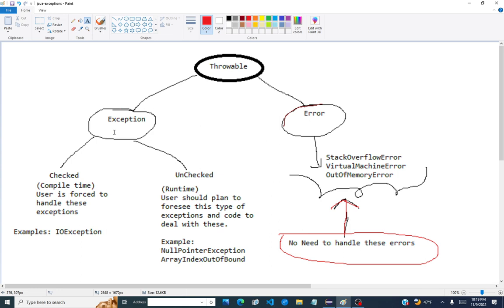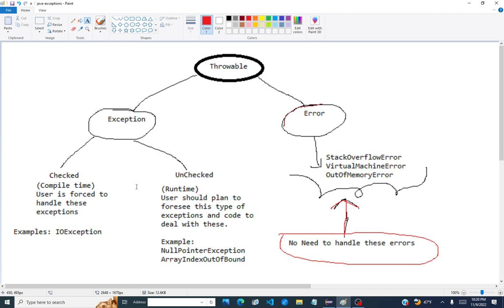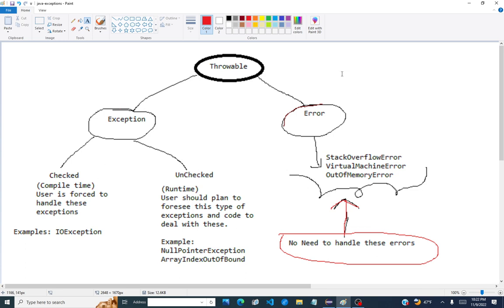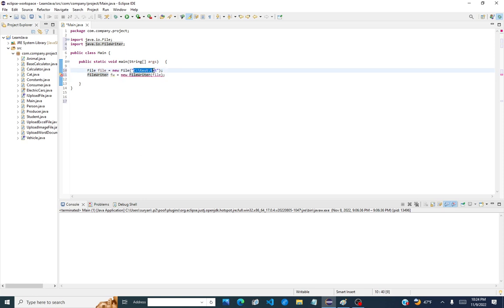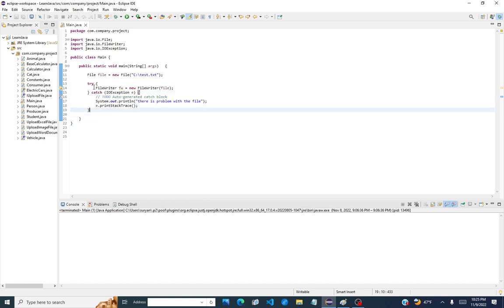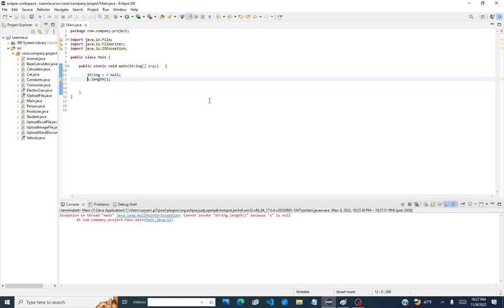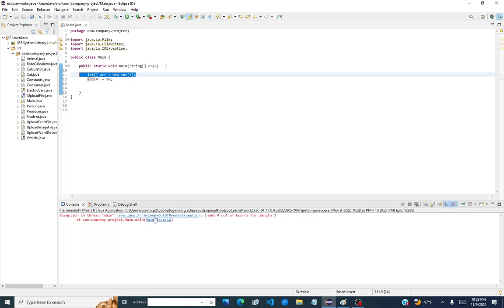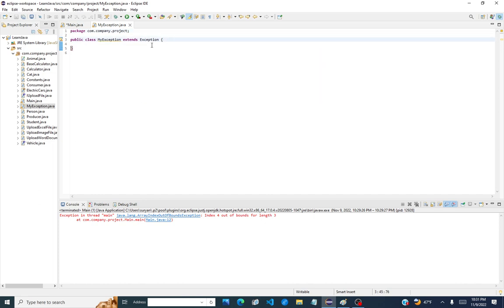Java Exception Handling Part 14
Java Exception handling is used to deal with errors during java program execution so that program can continue processing normally and can recover from the exception or error gracefully. Java has throwable class and Exception and error classes extend from it. The errors during java program such as StackOverflowError and OutOfMemoryError etc are outside the control of developer and should not be handled. Errors indicate a serious problem with the program and normal processing cannot continue.
Exceptions are of two types
-Checked Exceptions
-UnChecked Exceptions

Checked Exceptions: These are called compile time exceptions and user is forced to handle these exceptions or throw back them so that higher level callers can handle those. Examples of checked exceptions are IOException.

UnChecked Exceptions: These are runtime exceptions and they occur when the program is running. Developer should anticipate these kind of exceptions in the code and take steps to deal with them. Examples of unchecked exceptions include NullPointerException, ArrayIndexOutOfBounds etc.

User can also define custom exceptions by extending the Exception class.